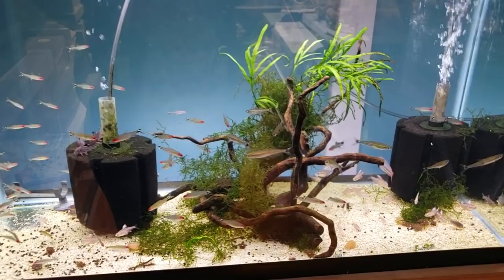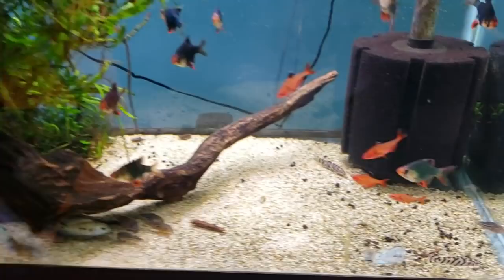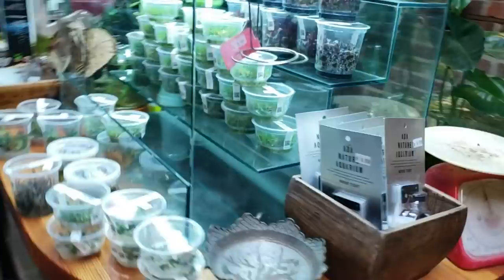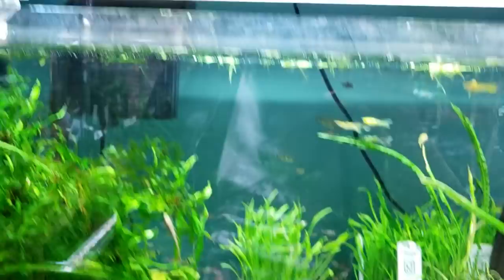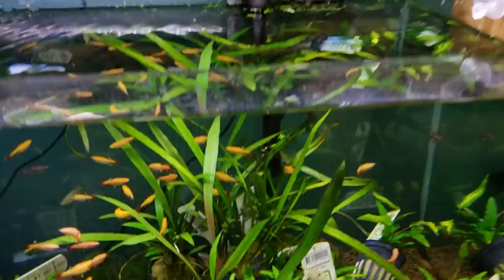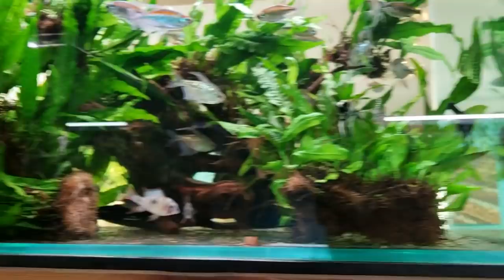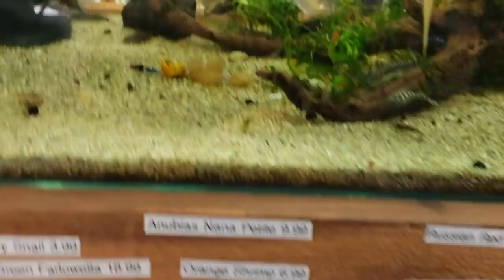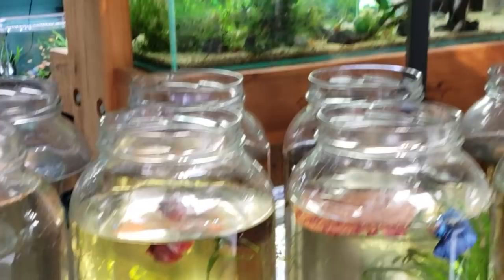New & Rare Nano & Oddball, Fish & Shrimp. A 2019 Tour of Seattle's Aquarium Zen. Nature Aquariums